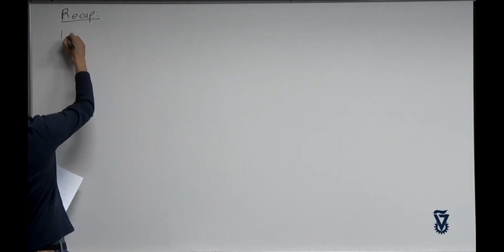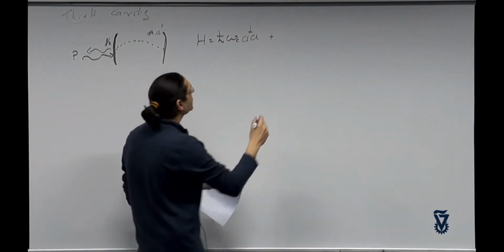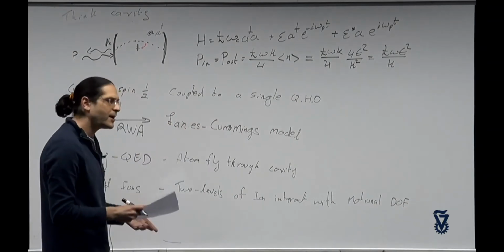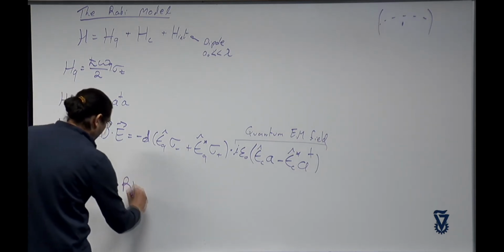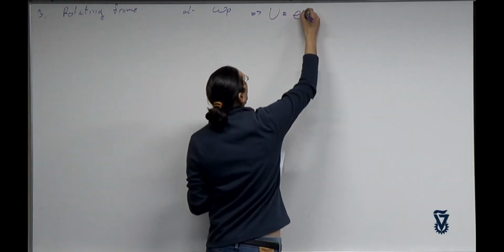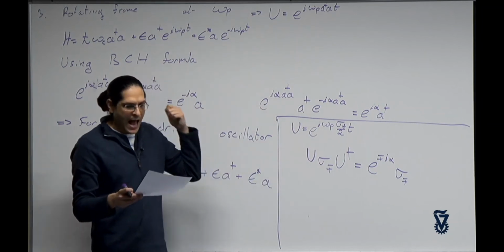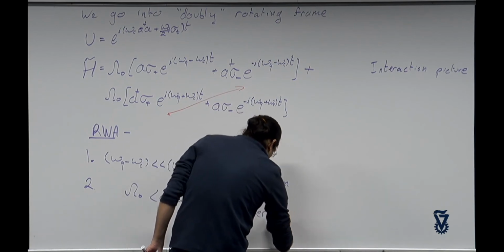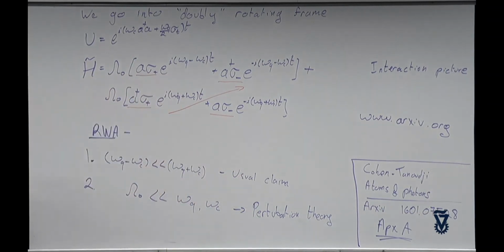15. Electric dipole in quantized electric field - Rabi model